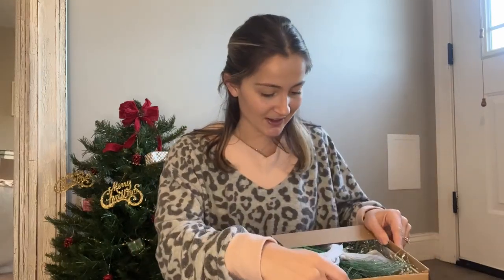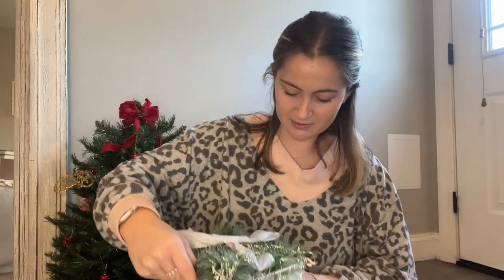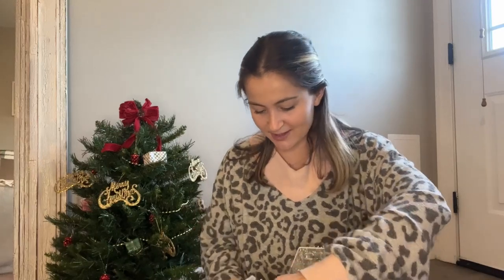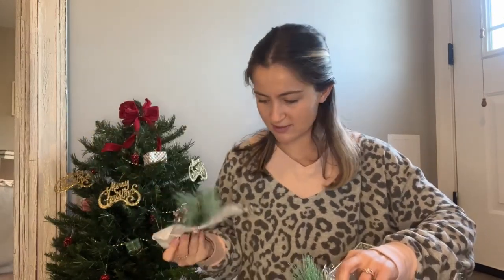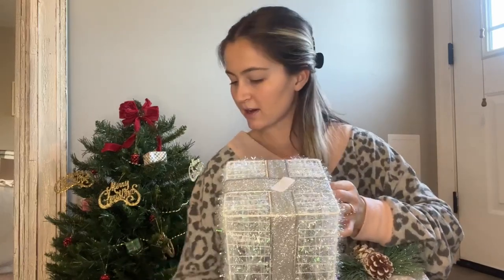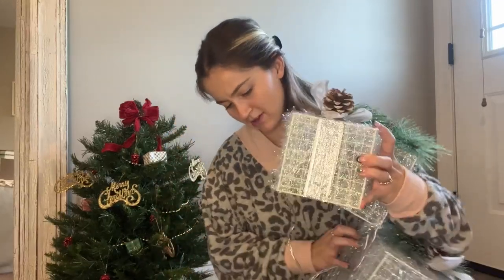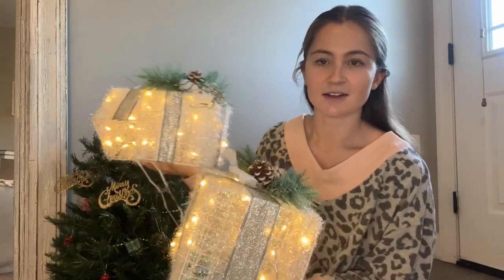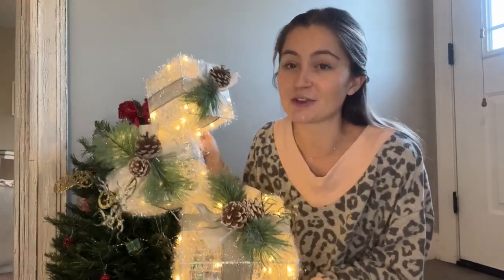Hourleey Set of 3 Christmas Lighted Gift Boxes (Warm White)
Hourleey Set of 3 Christmas Lighted Gift Boxes, Pre-lit 60 LED Light Up Present Boxes Ornament Outdoor Warm White Tinsel Boxes Decoration for Indoor Christmas Home Yard Lawn Decor
🎉 Offre exclusive
👉 lien de l'article
Lighted Gift Boxes for Christmas: 3 pcs of lighted gift tinsel boxes has different size, decorated pre-lit with 60 LED warm white lights. Fancy lights emit to the tinsel and reflect the shiny lights, as if walk in to a dream land. Place it next to the Xmas tree or any other place you want, it will add a festival spirit for Christmas.
Dimensions: There are 3 different size of Christmas gift boxes, the large size is 7.5" x7.5" x7.1", medium size is 6.1" x6.1" x5.9", small size is 5.1" x5.1" x4.9". The extra long lead wire is up to 9.8 FT. The light wire lenth between the boxes is 19.6 inch. Place the boxes style as you want.
Low Voltage: Equipped with low voltage transformer, is very safety for use. Just plug it into a power outlet, it will illuminate your room or outdoor yard. Our pulg in lights are more brighter than battery oprated lights. Let your Christmas Eve no longer be alone.
Charming Gift Boxes: The exquisite tinsel present boxes has a solid metal frame as a funcation, cover with shiny tinsel and silver ribbon. Decorative with pine cones matsuba and silver bow on the top of the gift box. (Design with velcro, is removable) Glow out dreamy warm white light, and theses dots of interspersed LEDs are full of sense of design.
Perfect Christmas Decoration: The elegant ligthed gift boxes is the best gift for your lover, friends, and colleagues. Suitable for outdoor indoor yard, Christmas tree, home, stores, offices, hotels and restaurant, bars, etc. And also ideal for Christmas, wedding, engagement, anniversary, party decoration.